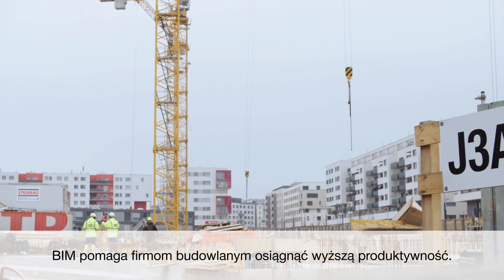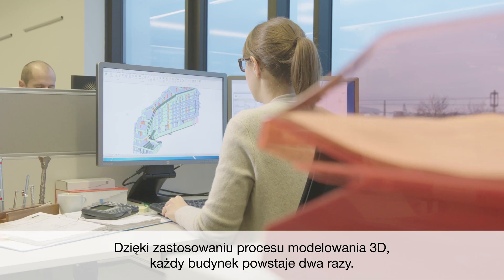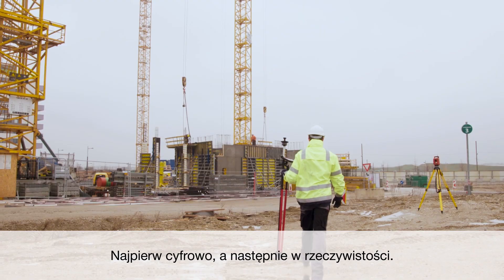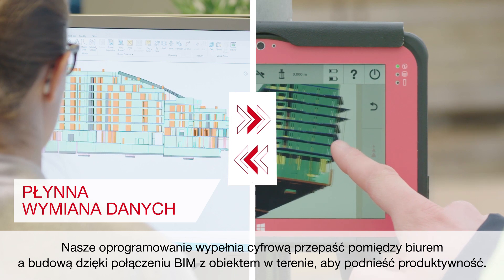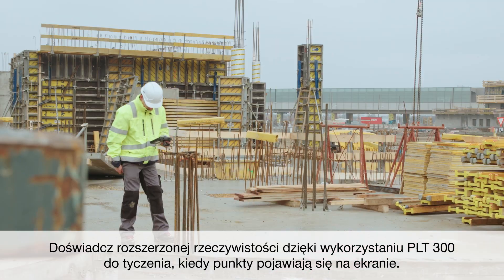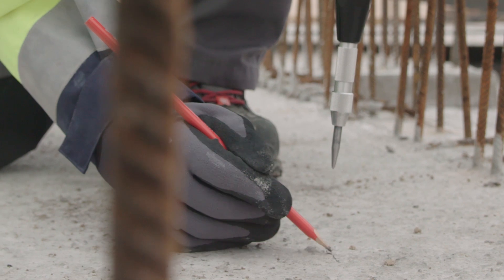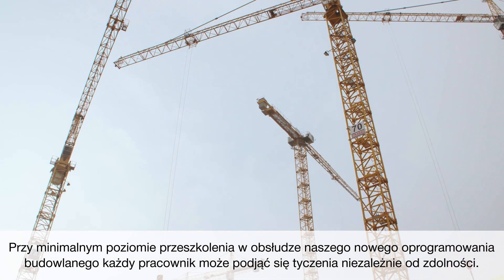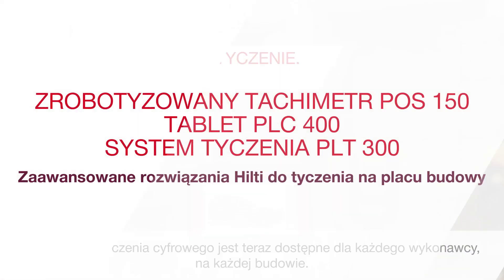Hilti | Tachimetr budowlany i kontroler PLC 400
Czy wiesz, że w ciągu godziny jesteś w stanie wytyczyć 60 punktów? Dowiedz się więcej

Zobacz prosty sposób na projektowanie cyfrowe!
Sam tablet jest wyjątkowo solidny i można go obsługiwać równie łatwo i intuicyjnie, jak zwykły smartfon lub tablet. Obsługiwanie tego nie sprawi trudności nawet nieprzeszkolonym pracownikom.

BIM pomaga firmom budowlanym osiągnąć wyższą produktywność. Dzięki zastosowaniu procesu modelowania 3D każdy budynek powstaje dwa razy. Najpierw cyfrowo, a następnie w rzeczywistości. Do tego potrzebne jest odpowiednie wyposażenie i oprogramowanie.